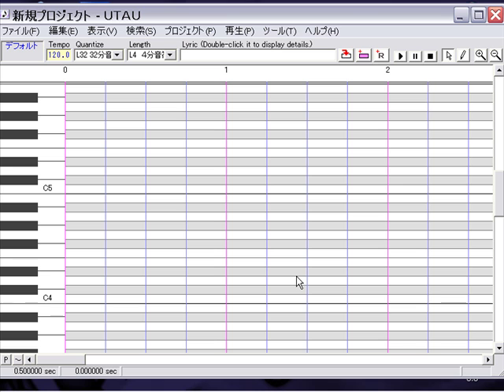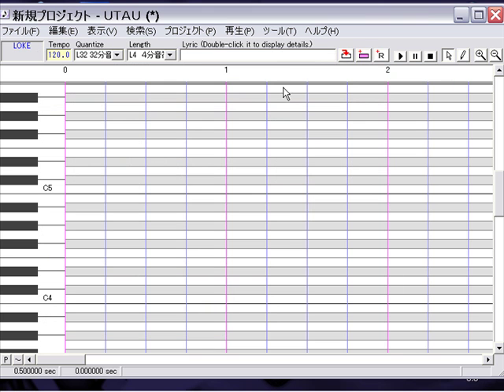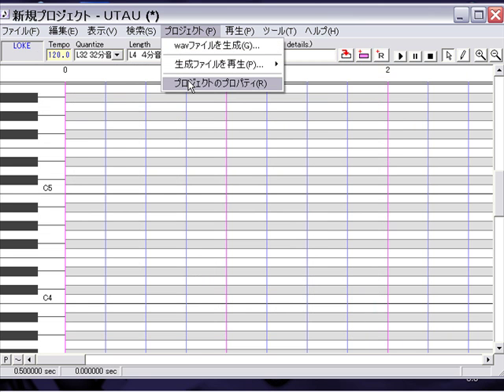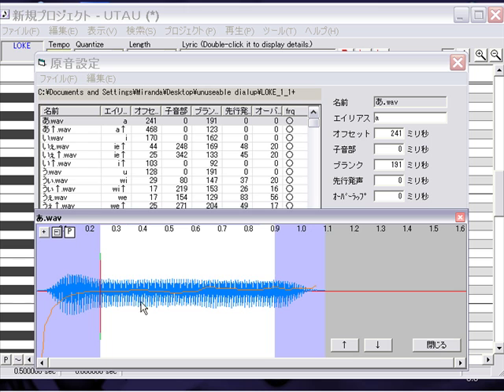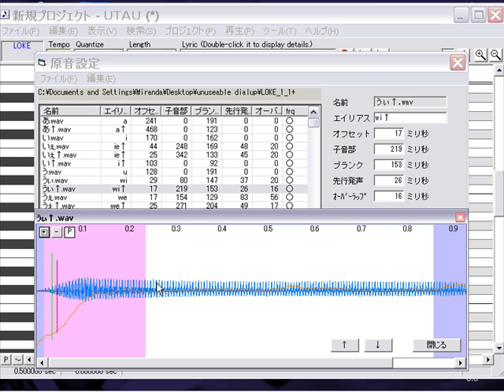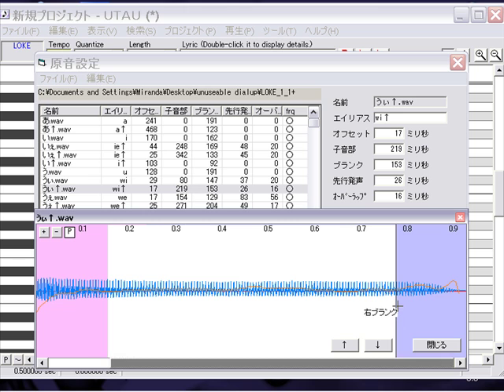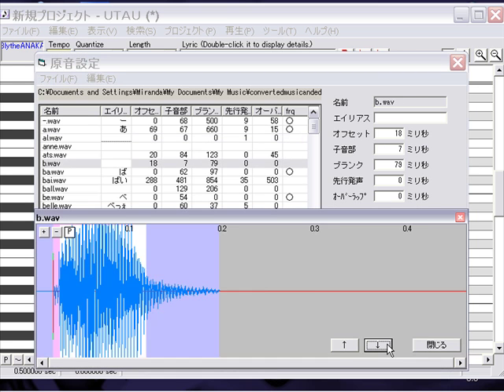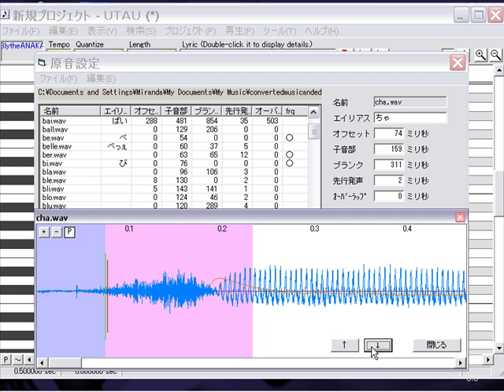[UTAU Tutorial] Explaining OTO.inis.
UTAU tutorial